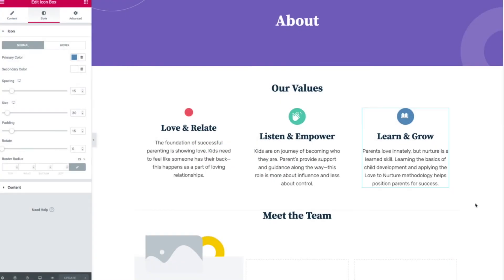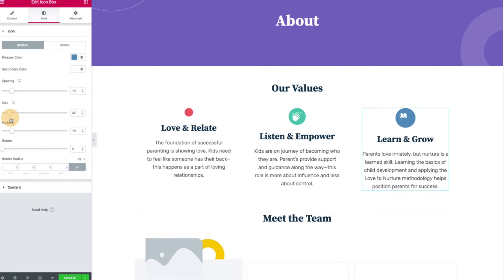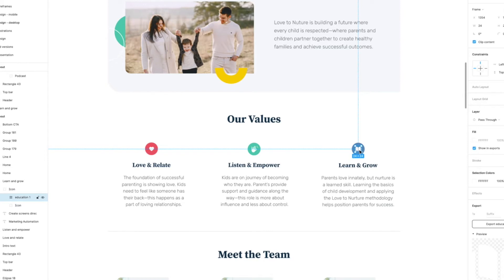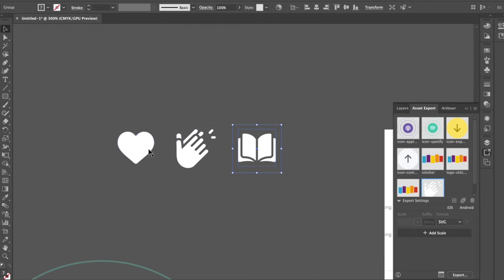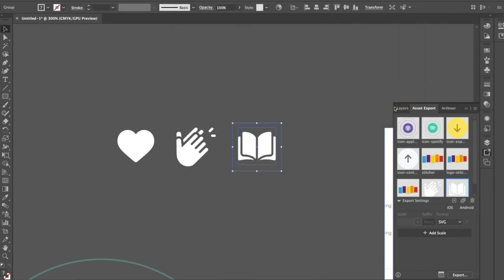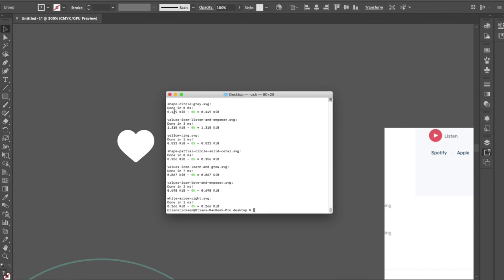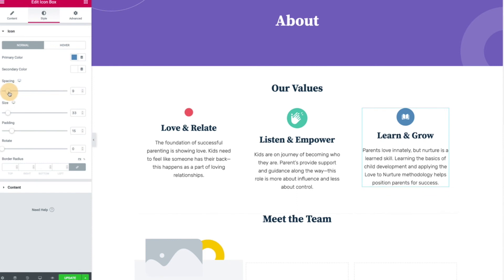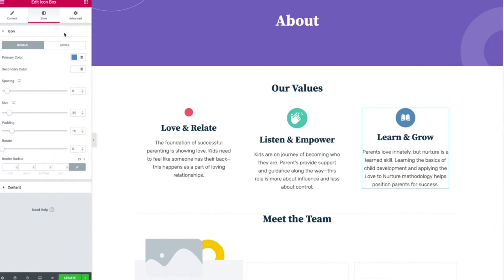Elementor SVG Icon Not Sizing Properly?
Has anyone else had trouble getting SVGs to size up and down properly in Elementor. I've noticed this on SVG icon widgets. My icons often won't size up or down and sometimes crop.

After some experimenting, I was able to get a good SVG out of Illustrator which does size properly in Elementor.  I show how to get a vector design over from Figma to Illustrator as well, but that is not necessary — you can just build the design in Illustrator in the first place.

SVGO:
Learn more about squishing your SVGs for page speed. This is advanced but doable. Works through command line:

Don't have Elementor Pro? It's crazy cheap for the value. Get Elementor Pro (we may get a small kickback for teaching and referring)